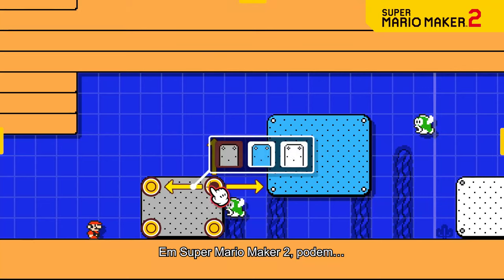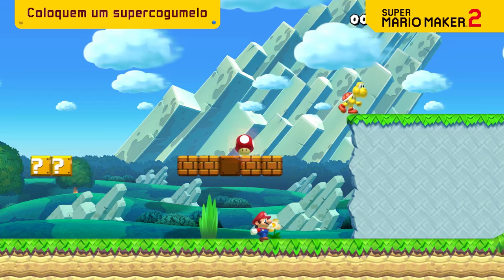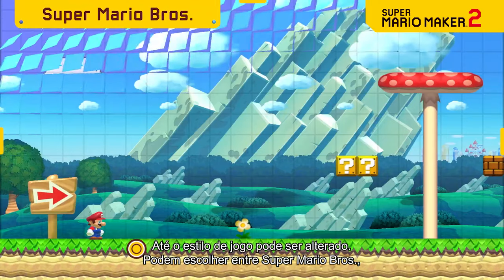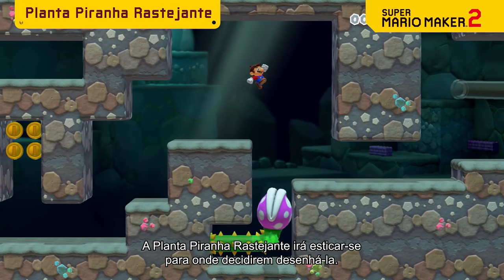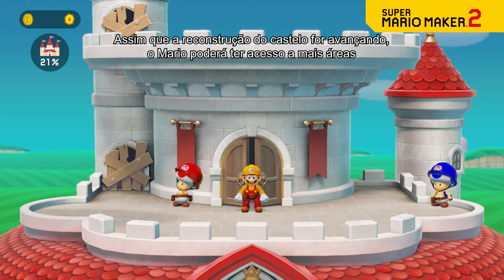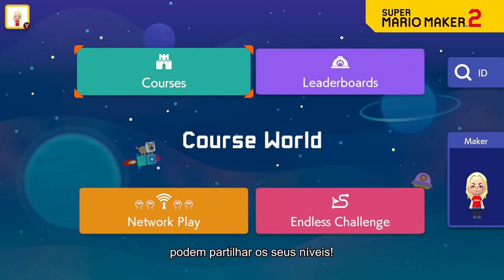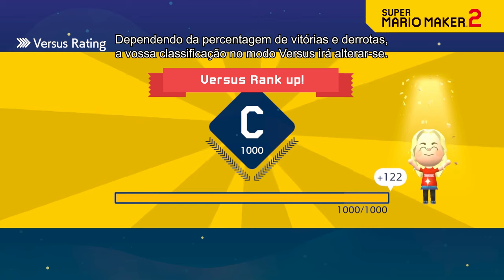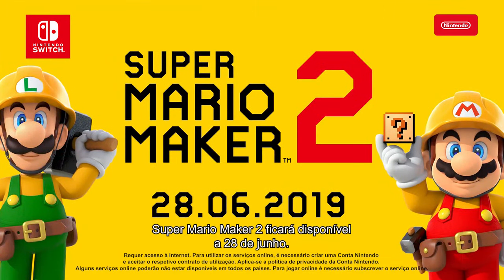SUPER MARIO MAKER 2 - FALTAM APENAS 2 DIAS !!!